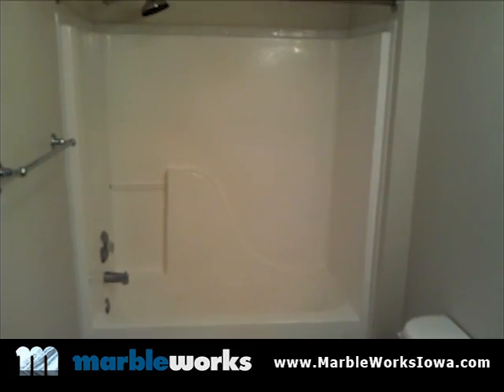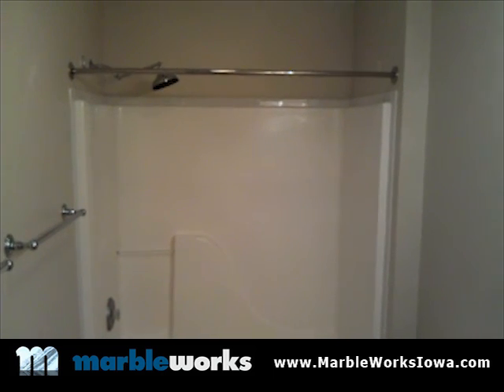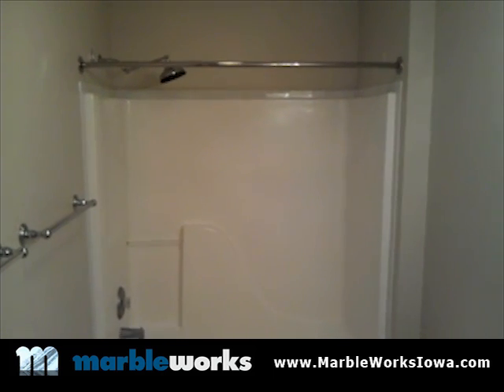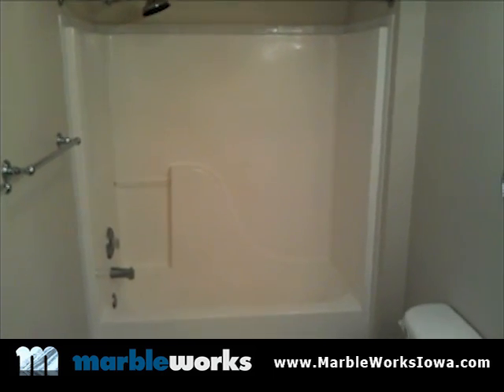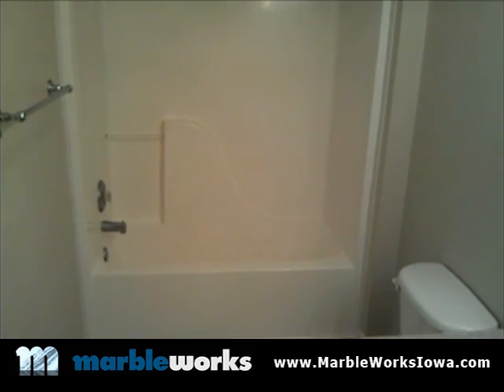Shower Remodel by Marble Works / Clear Choice Bath 1 of 8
Part 1 of 8 showing how to remove a fiberglass tub surround and installing a cultured marble shower